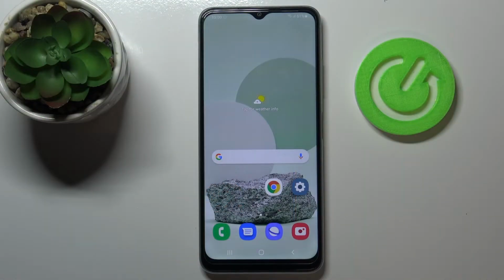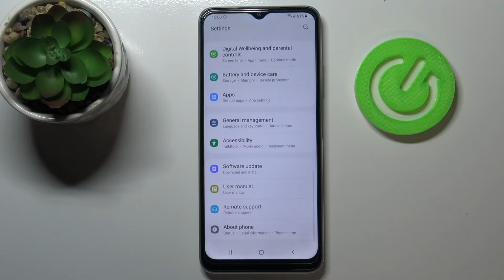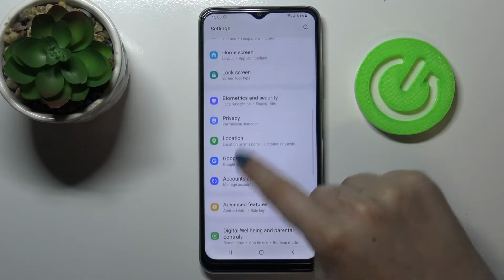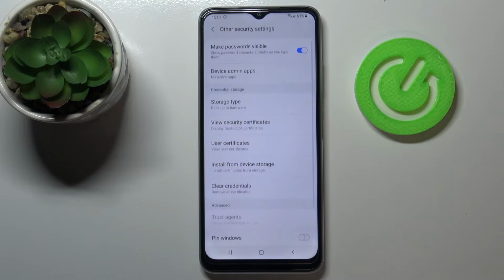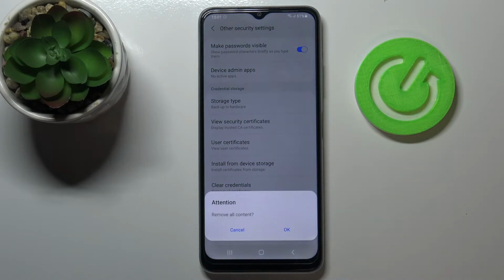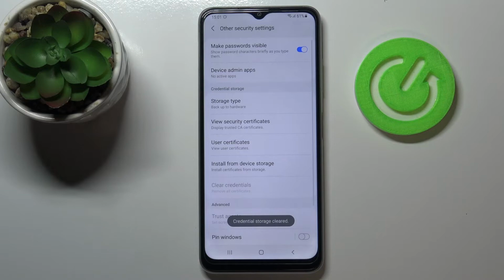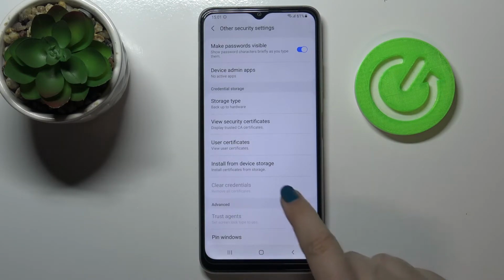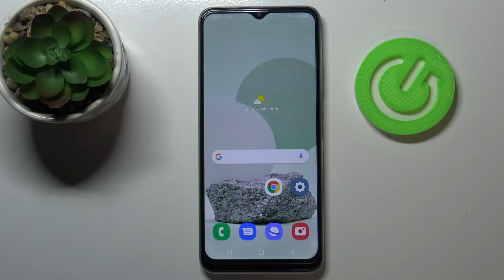How to Clear Credentials in SAMSUNG Galaxy M22 – Remove Certificates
If you’d like to remove saved certificates from your SAMSUNG Galaxy M22, then here we are coming with help! In this tutorial we’d like to share with you how easily you can find proper encryption and credentials section in security settings and how to remove certificates with literally one click! So let’s follow all shown steps and clear credentials.

How to reset credentials in SAMSUNG Galaxy M22? How to remove all certificates from SAMSUNG Galaxy M22? How to delete all licenses in SAMSUNG Galaxy M22? How to clear credentials in SAMSUNG Galaxy M22?